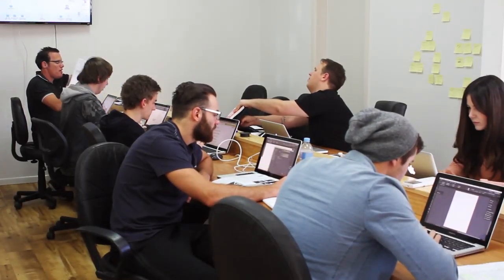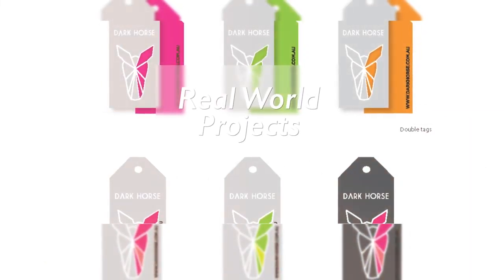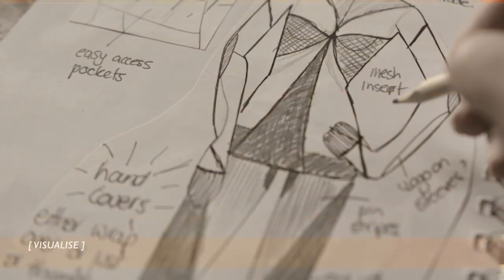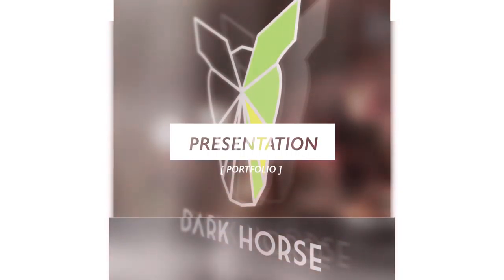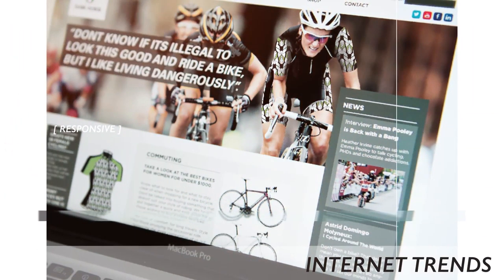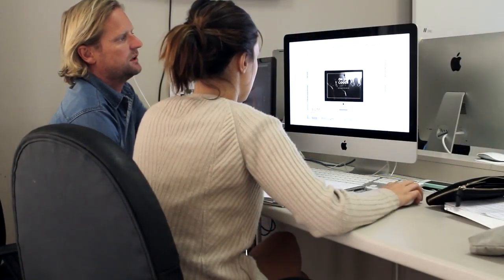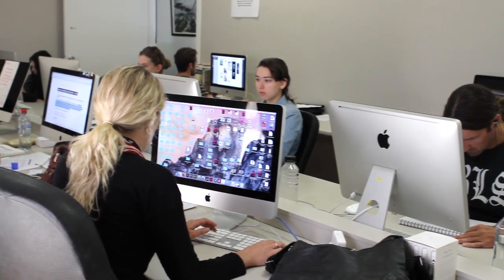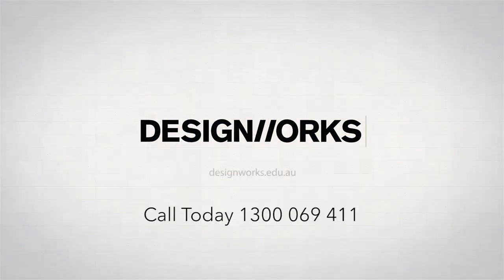Designworks Diploma of Graphic Design Super Short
Get started, call today 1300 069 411